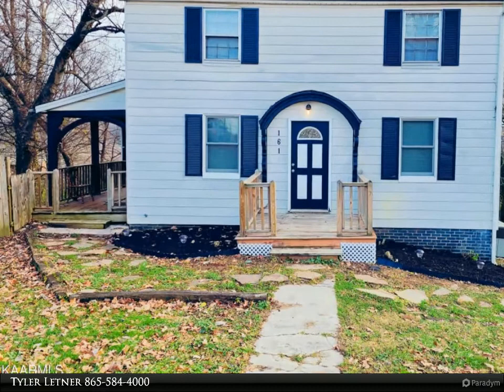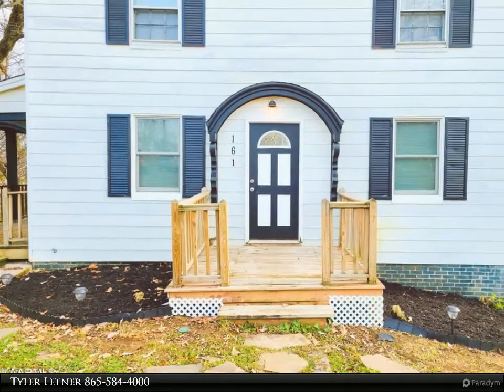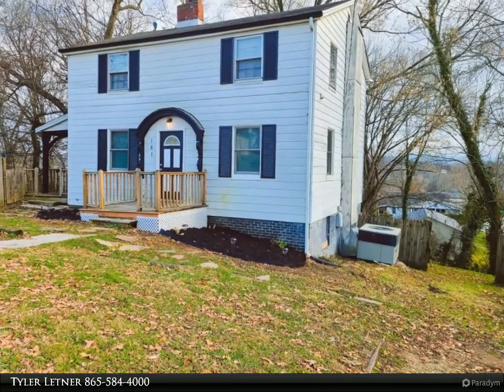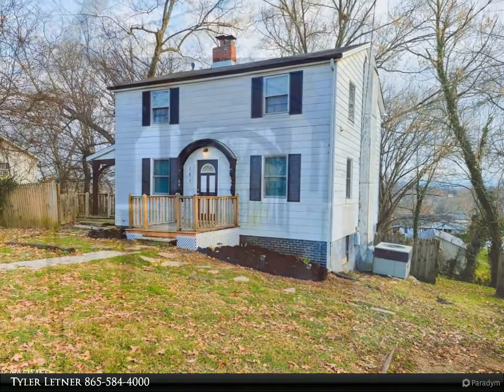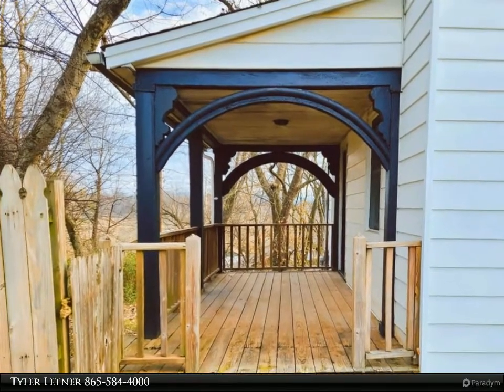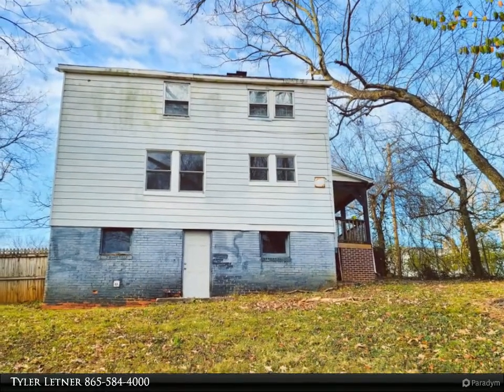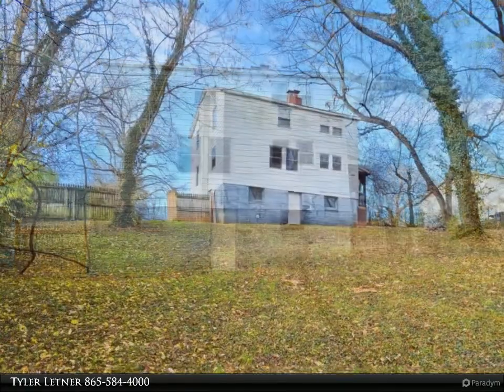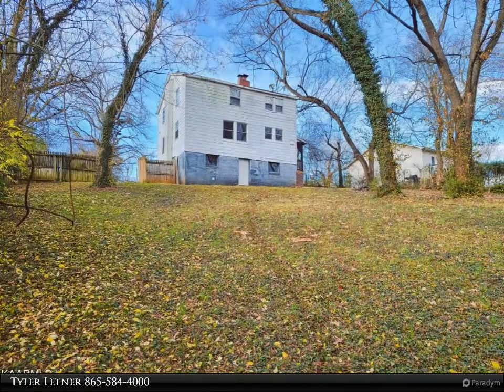Coldwell Banker Wallace - 161 Old State Rd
This adorable 2 story 3bed/ 2bath colonial home offers old world charm with its classic features, hardwood floors and large privateback yard. The home is conveniently located near attractions such as Knoxville Zoo, Knoxville Botanical Gardens, many events atChilhowee Park. The sellers have made several improvements including new carpet in the downstairs bedroom, updated bathrooms, new windows on the main level, fresh paint and more. The home also offers plenty of extra storage in the 748 SqFt unfinished basement! This will make a great starter home or investment property. Move in and make this house your own.

2 full bath

Tyler Letner
Coldwell Banker Wallace